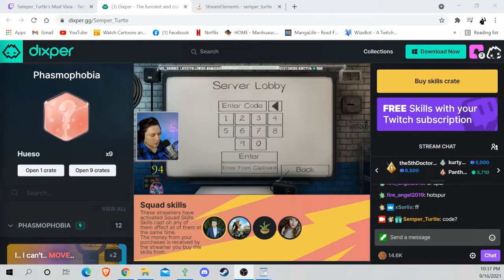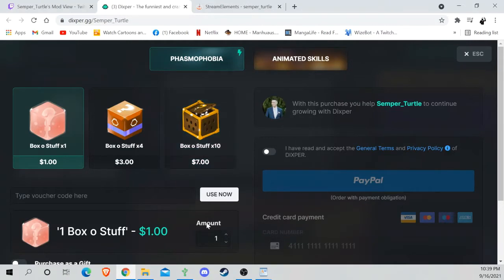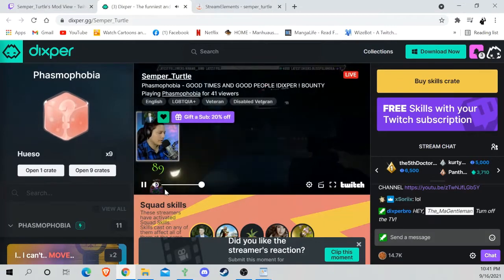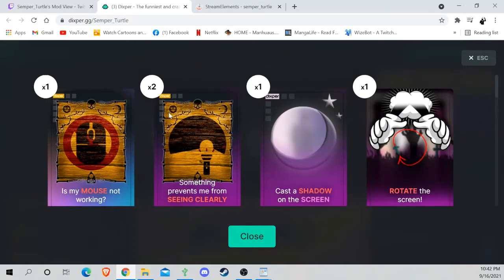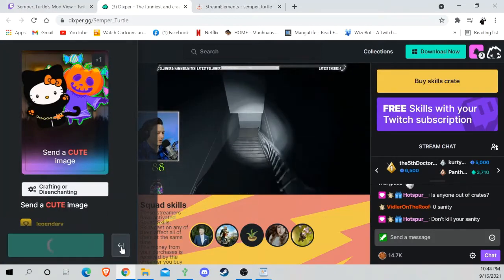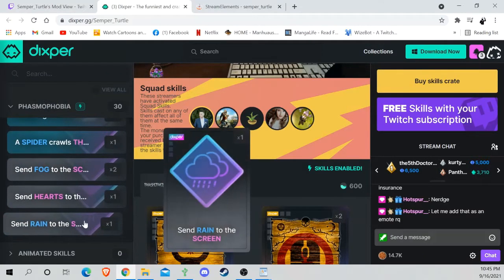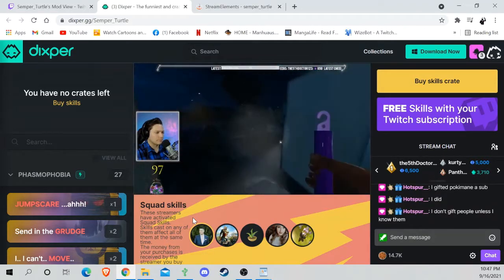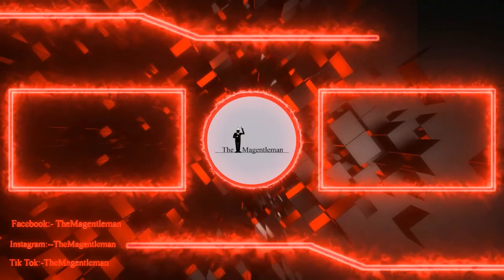DIXPER TUTORIAL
Video on how to use Dixper featuring Semper_Turtles stream to show how it works.